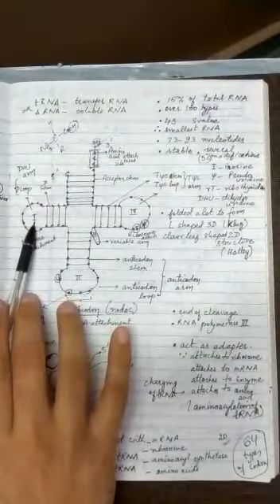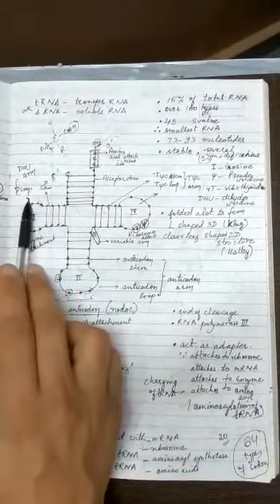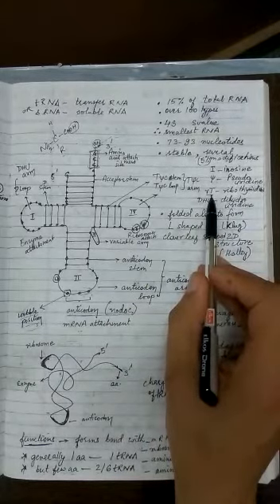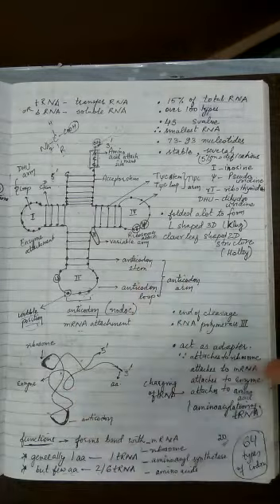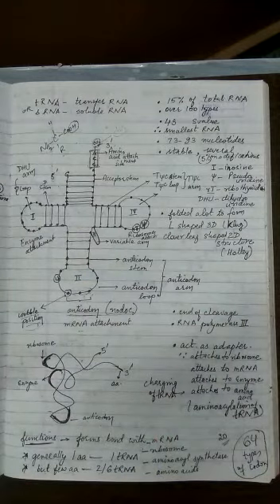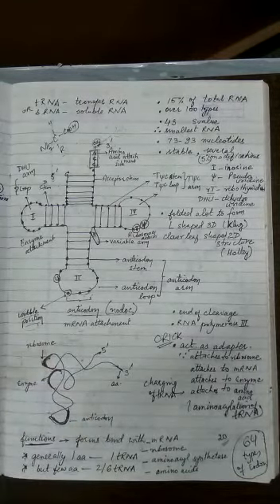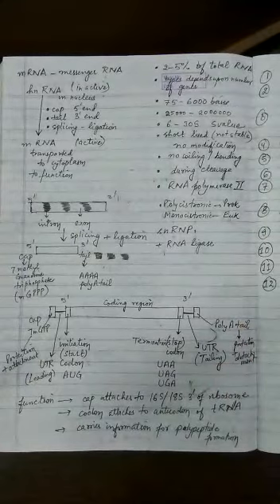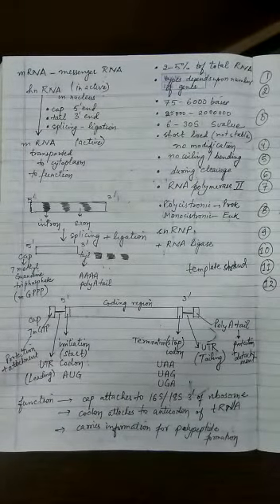Class XII Biology Ch 6 Types of RNA By Neeraj Sir Part 3